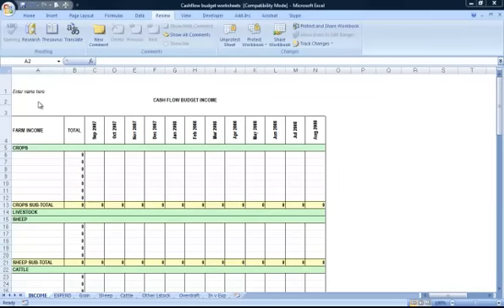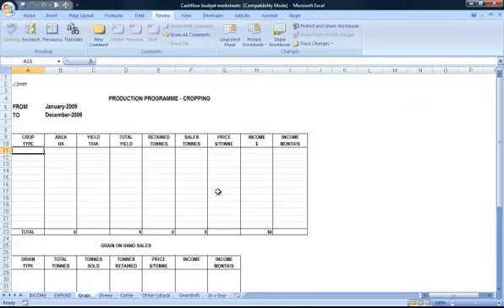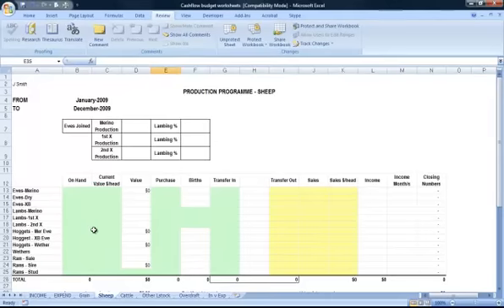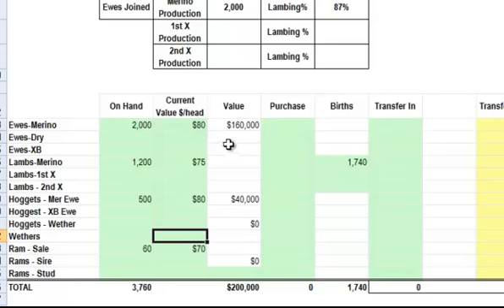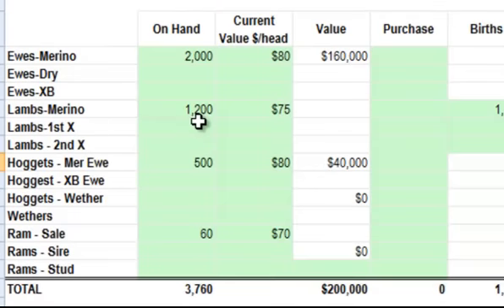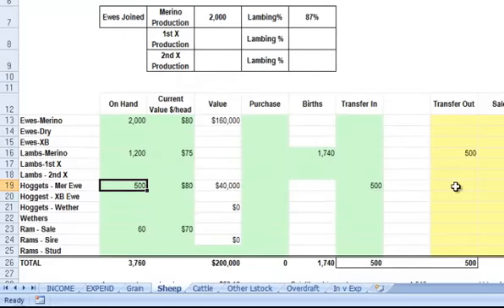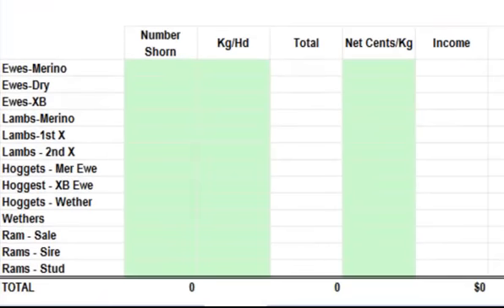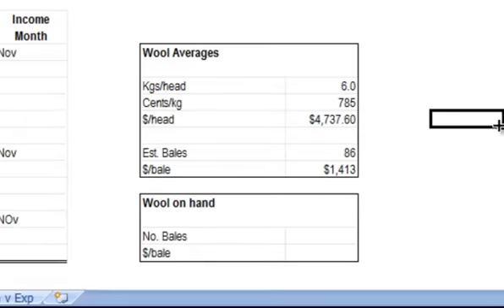Cash Flow Budget 1